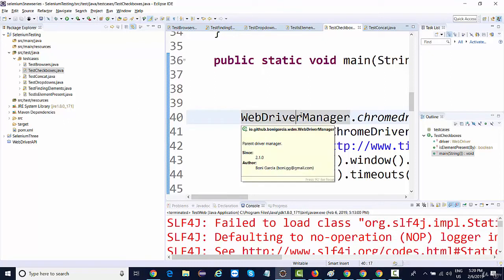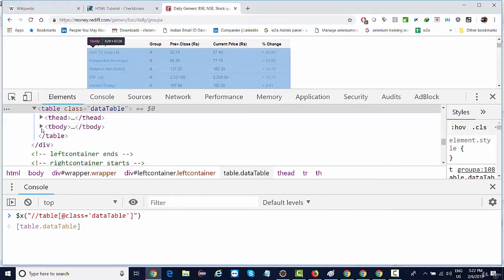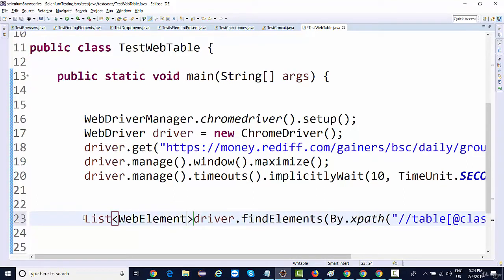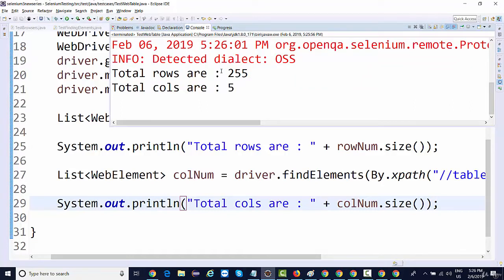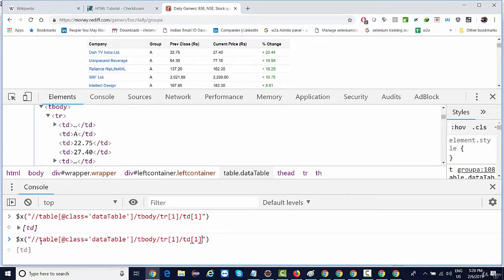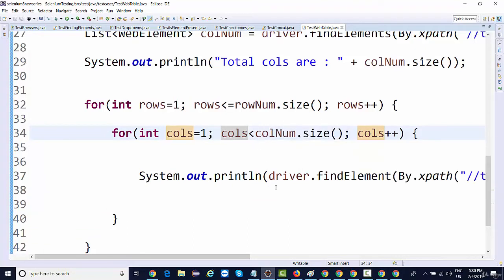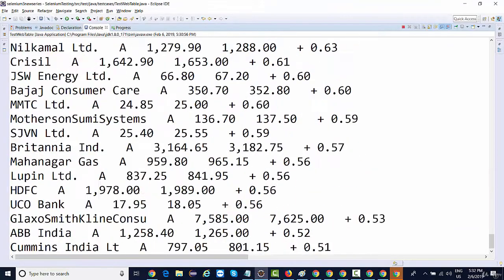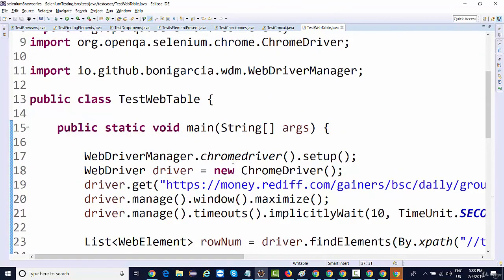6 Handling WebTables